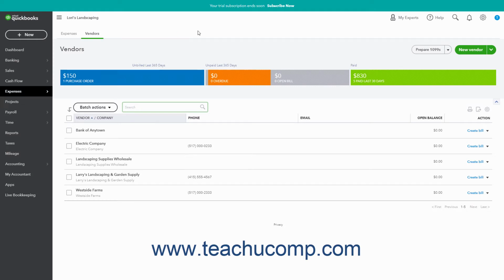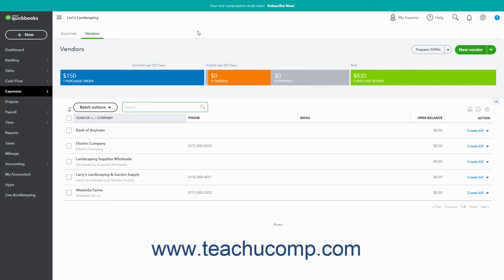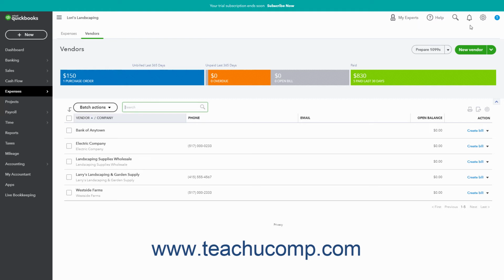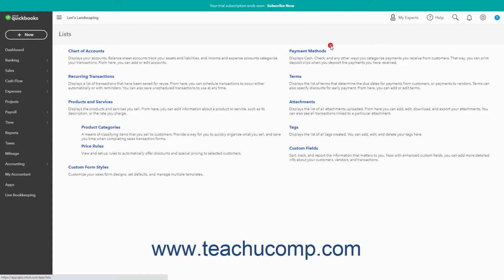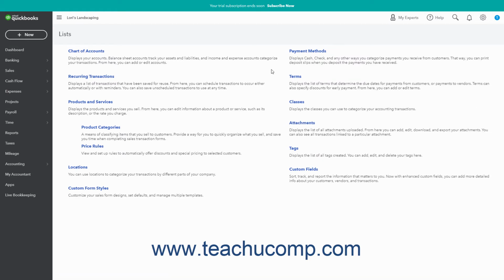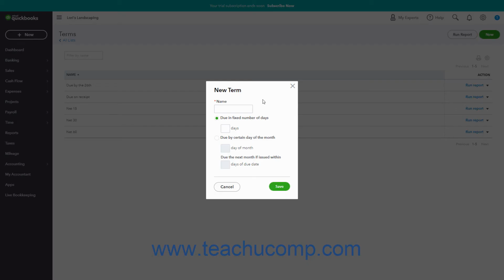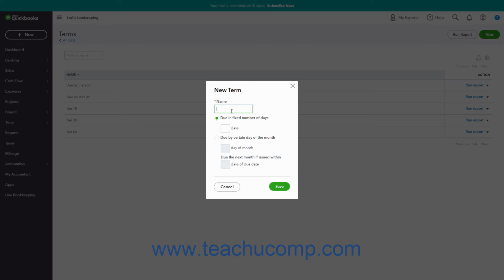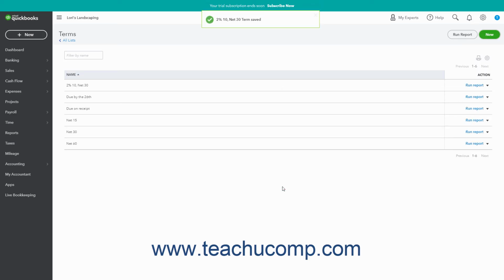QuickBooks Online Tutorial Creating Terms for Early Bill Payment Intuit Training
Learn about Creating Terms for Early Bill Payment in Intuit QuickBooks Online with the complete ad-free training course